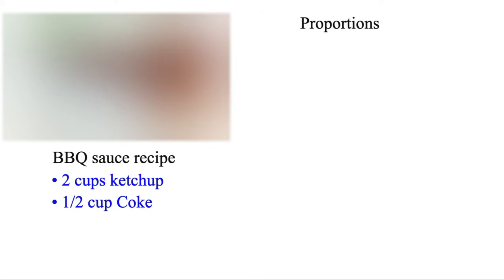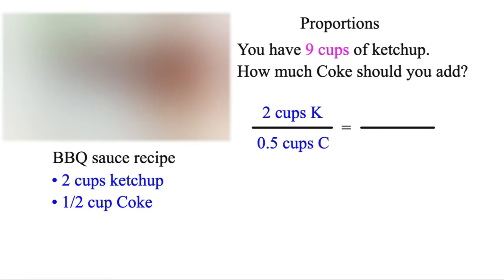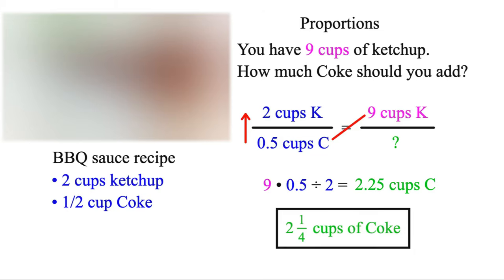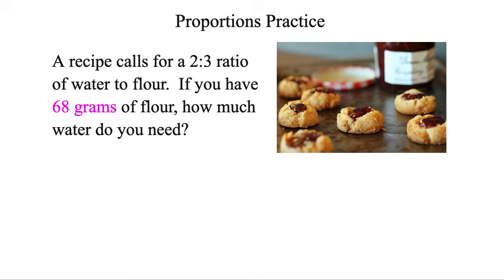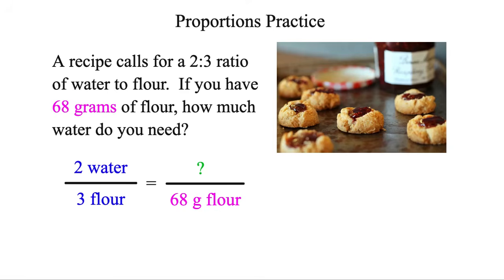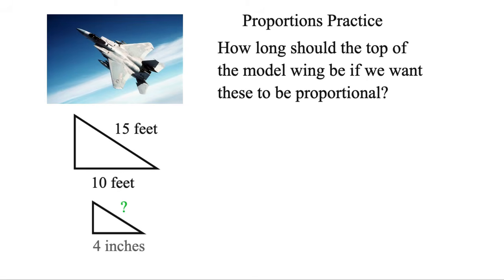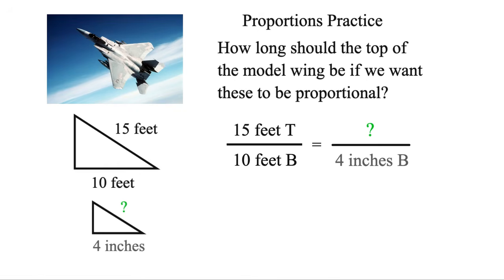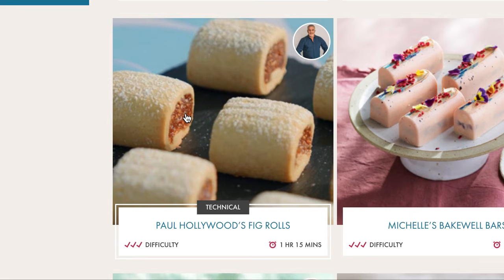GED Math – Proportions!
How to do GED proportion problems.  We'll walkthrough GED scale factor questions and solve GED proportions for the 2026 GED Math Test!

Great British Bake Off recipes 🤤
(Great British Baking Show)

Image Credit: "Cookies Biscuits & Jam" by Dennis Yang / ISO Republic. Creative Commons.

Image Credit: U.S. Air Force photo / National Archives and Records Administration (Public Domain).

00:00 - How to set up a proportion
01:56 - Another way to solve a proportion
02:40 - Proportion for recipe
04:27 - Proportion for scale model